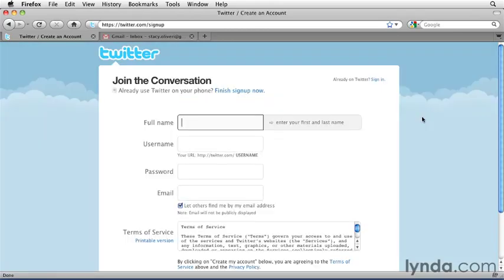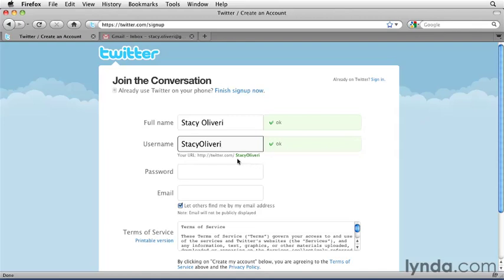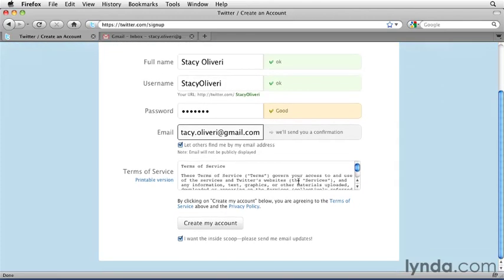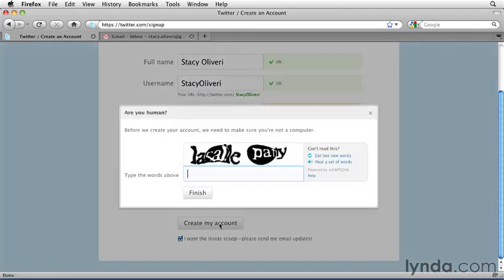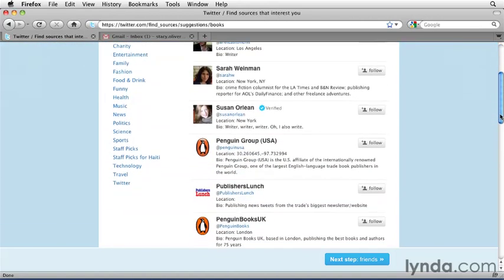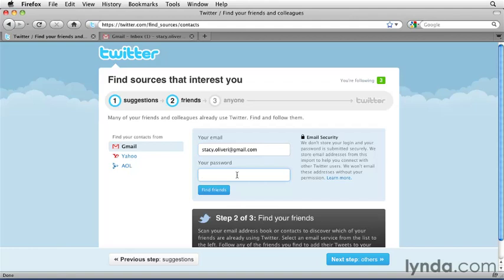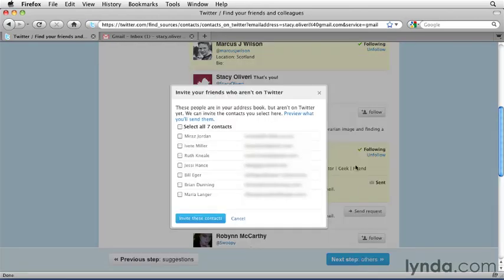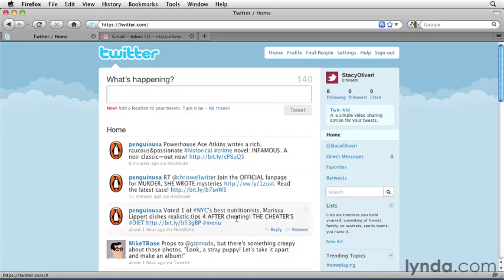Twitter Essential Training part 3: twitter-setup